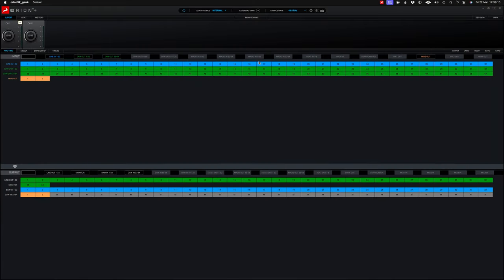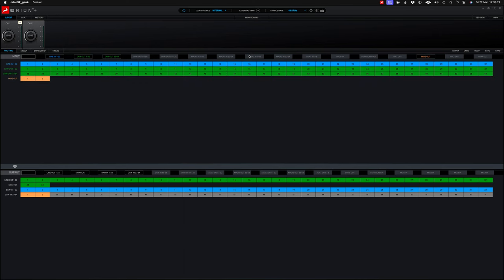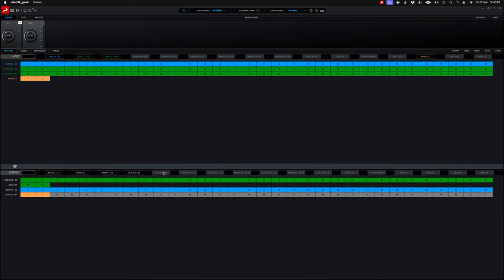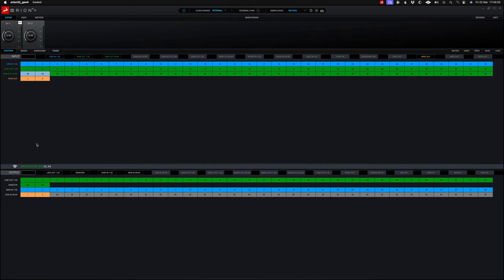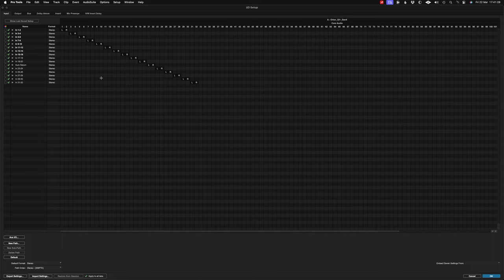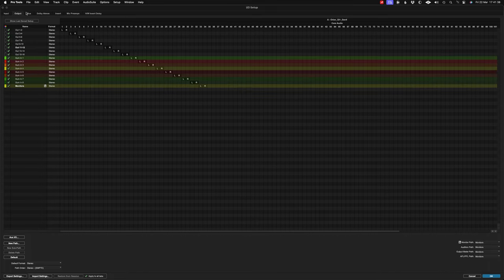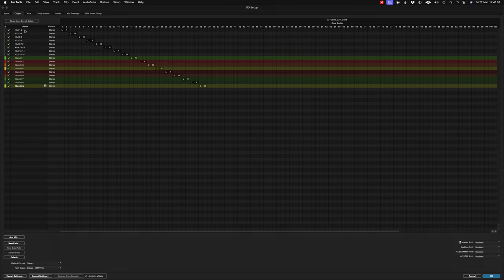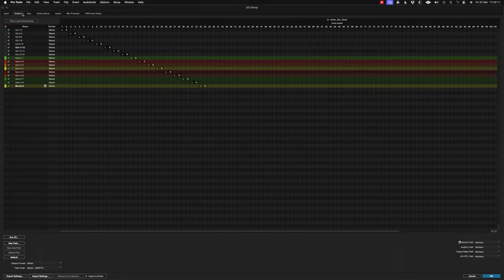Antelope Orion 32+ Gen 4 Update and Workaround!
I had a call with Antelope Audio regarding my previous video to see if an answer could be found. Today's video is an update on that situation.